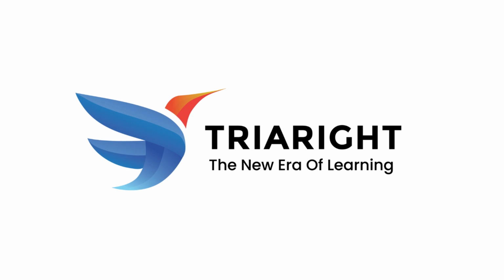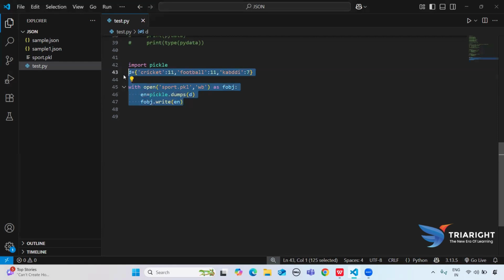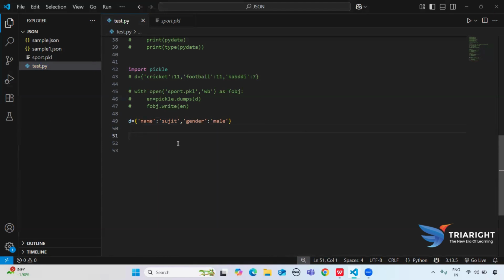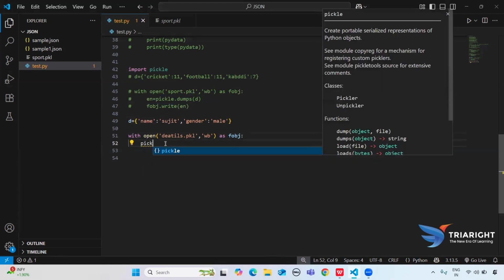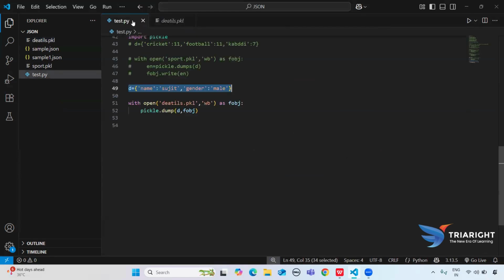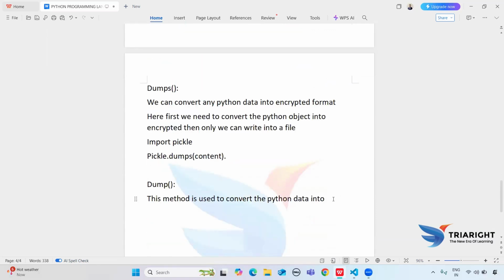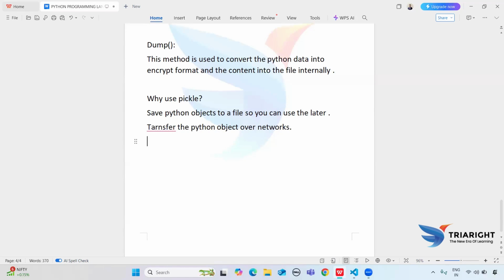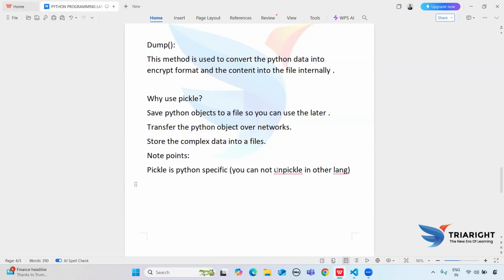JSON and Pickle in Python | Advanced Serialization Techniques | Python Tutorial Chapter 23 – Part 5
In this video, we’ll explore advanced concepts of JSON and Pickle serialization in Python. You’ll learn how to handle complex data structures, nested objects, and choose the best serialization method for your Python projects.

📘 What You’ll Learn in this Video:

✔️ Handling nested Python objects with JSON and Pickle
✔️ Comparing JSON and Pickle for different use cases
✔️ Performance and compatibility considerations
✔️ Best practices for secure data serialization
✔️ Real-world examples with structured data
✔️ Tips for using serialization in Python applications

This tutorial is ideal for students, Python developers, and data engineers who want to master Python data storage and exchange techniques.